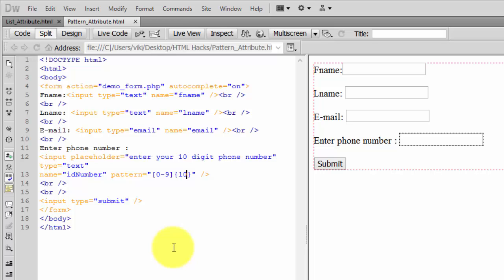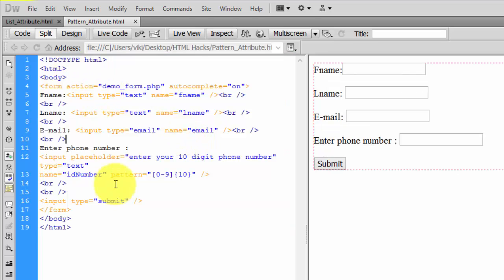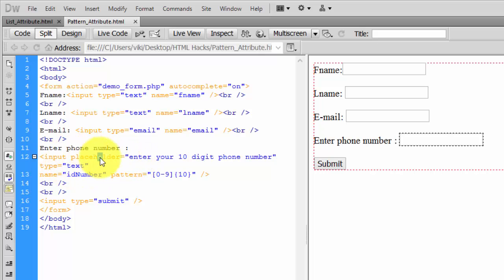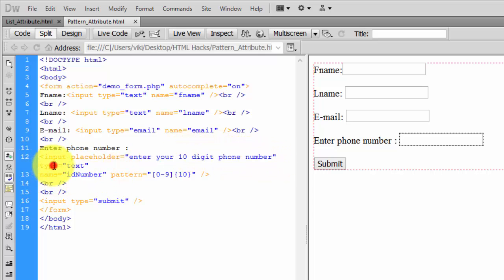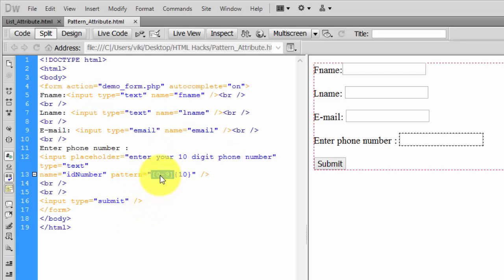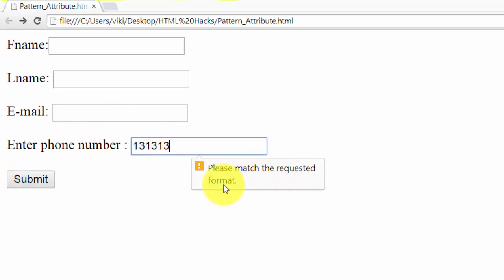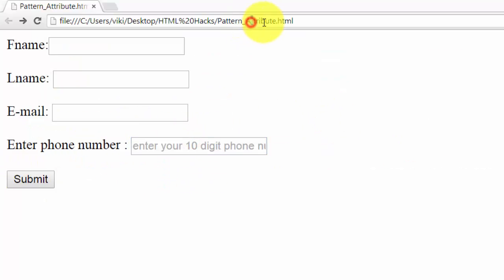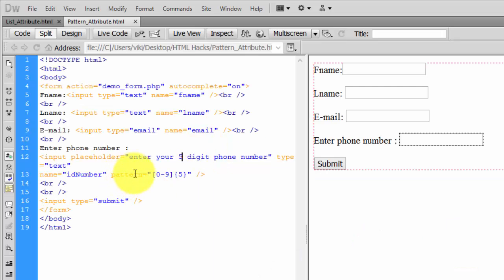HTML Hacks - PATTERN Attribute to validate the input field and to limit the value in input field?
In this video, I have explained how to use the PATTERN attribute value.  PATTERN attribute value is useful when to limit the value in input field and enter particular characters types.